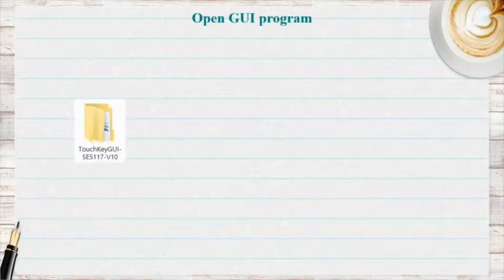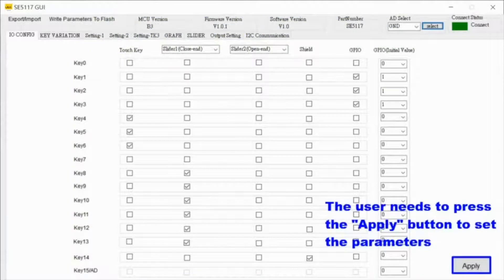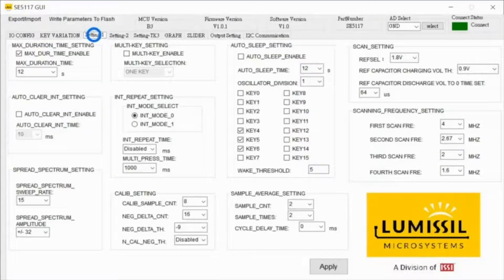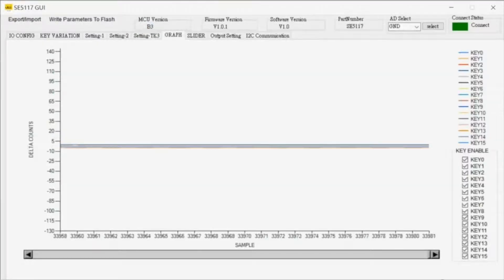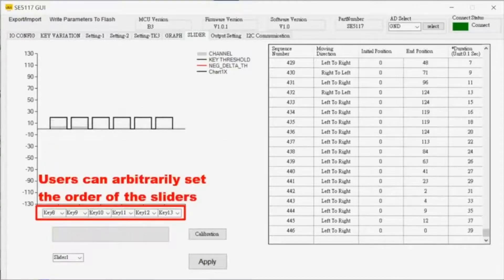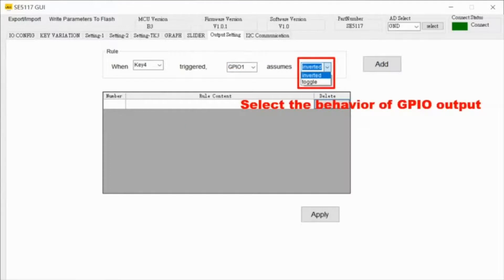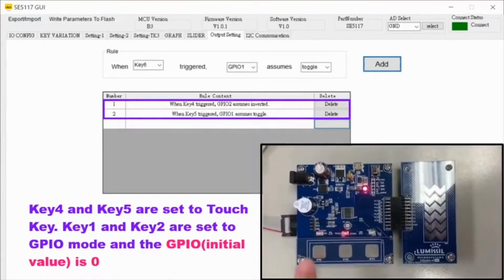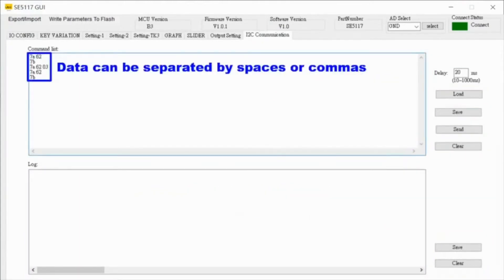IS31SE5117 EVB and GUI | Lumissil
This video describes the evaluation board and GUI for the IS31SE5117 capacitive touch controller offers  up to 15 Sigma delta capacitive touch channels , moisture immunity shield driver, Very low power consumption and high signal to noise. I2C interface to host and Configurable GPIO controls,  I2C interface to host and windows-based GUI enable full configuration and calibration – no programing required. Device is offered for both Automotive and industrial/consumer  applications and operates from -40 to 125C.